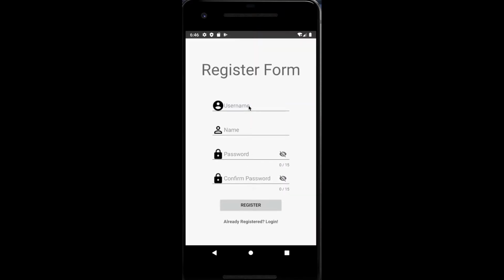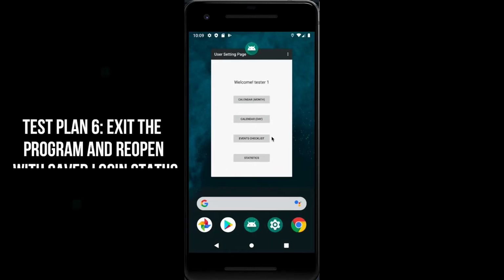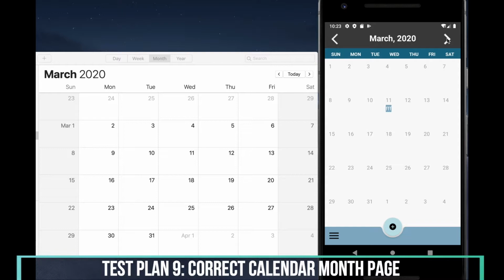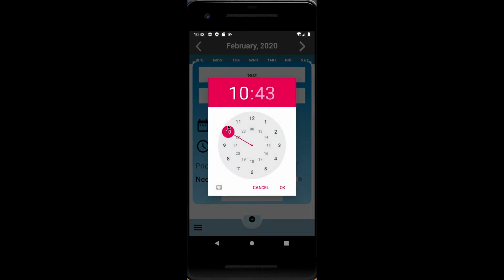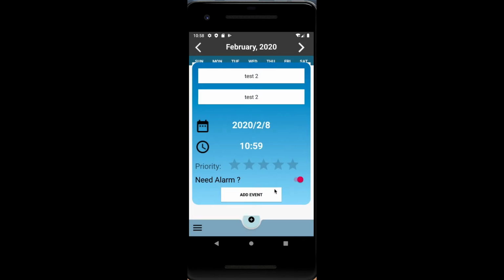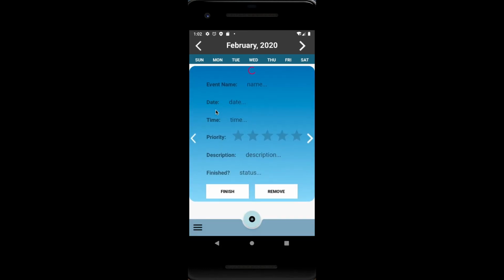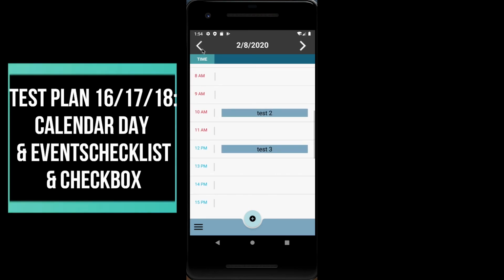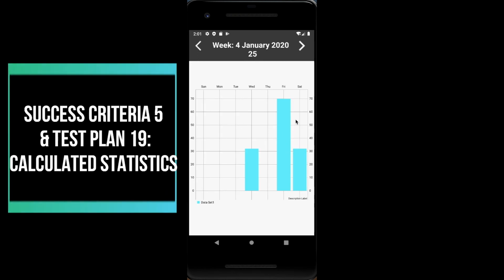Crit D Final (Backup link)